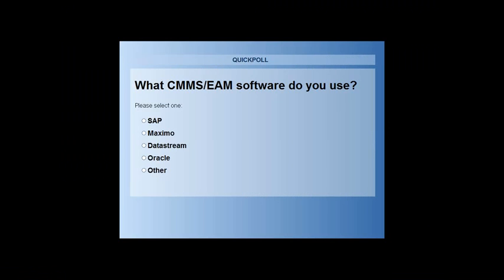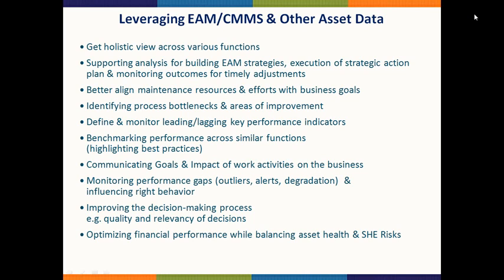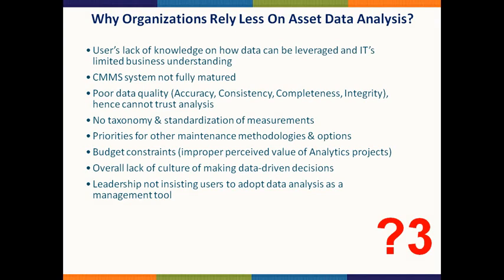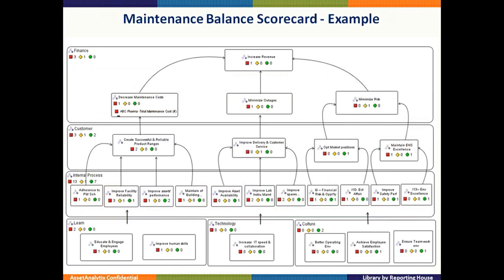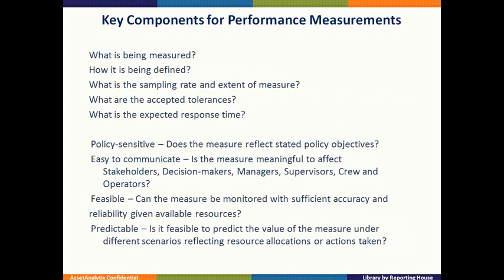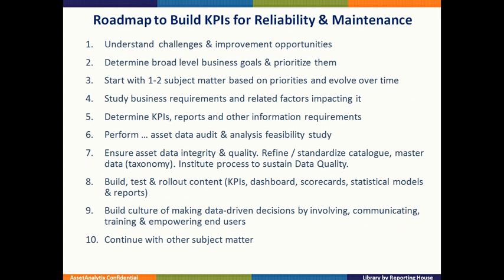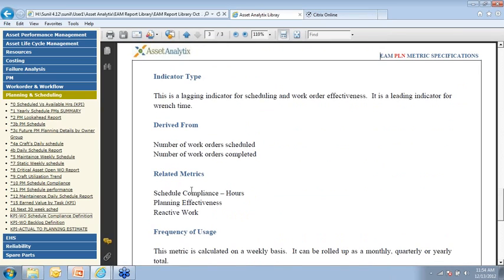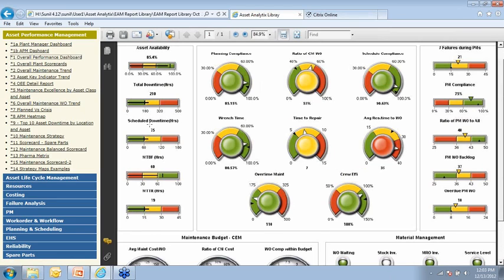Webinar on Key Performance Indicators -- Strategic Lever for High Performance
After viewing this webinar recording you will be able to understand the capabilities of generating right KPI's to align the operational performance with your business goals.

A useful maintenance KPI lets you identify the issues causing your maintenance effects and helps you select the right strategy to either support or correct the actions producing the results. The webinar will focus on how analytics can assist you identify KPI that drive business performance, higher equipment reliability and lower operational risks.

At the end of session you will learn:
- How to develop  metrics using CMMS data to help monitor overall maintenance & reliability
- How analytics can drive your reliability & maintenance operations to align with corporate goals
- Develop understanding of leading & lagging indicators.
- Monitor organizational performance by linking  metrics, dashboards & scorecards with  detailed operational reports